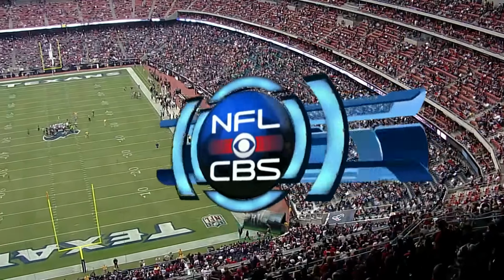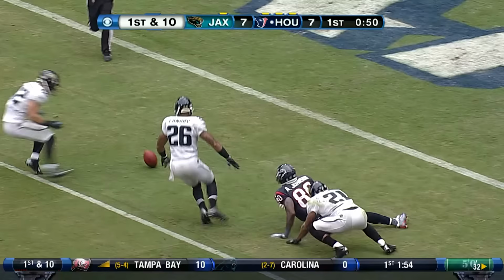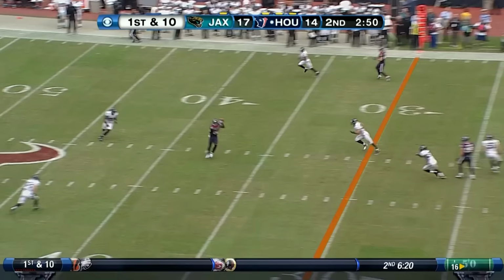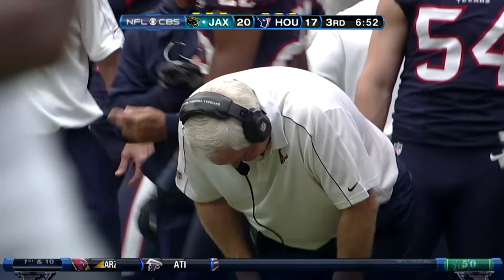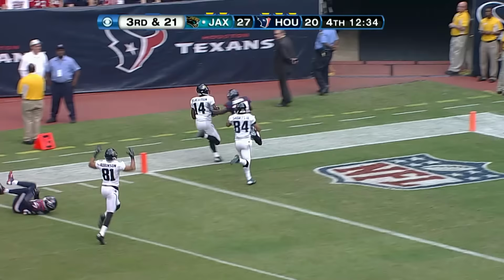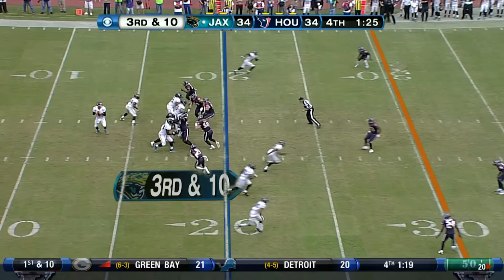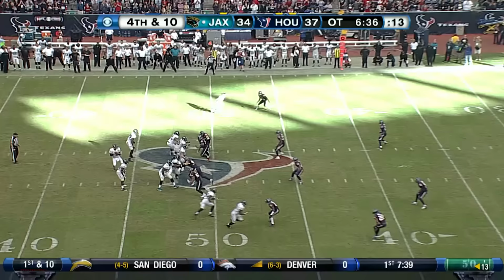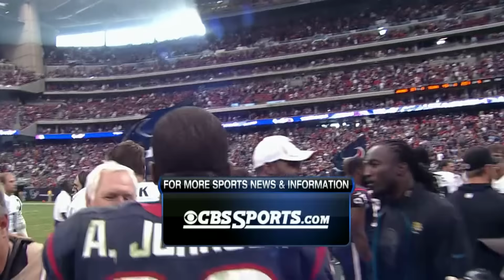Texas Scoring Marathon! (Jaguars vs. Texans 2012, Week 11)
Check out the 2012 Week 11 game highlights between the Jacksonville Jaguars and Houston Texans!

The NFL Throwback is your home for all things NFL history.

NFL Films - YouTube.com/NFLFilms
NFL Network- YouTube.com/NFLNetwork
NFL Rush - YouTube.com/NFLRush
NFL - YouTube.com/NFL